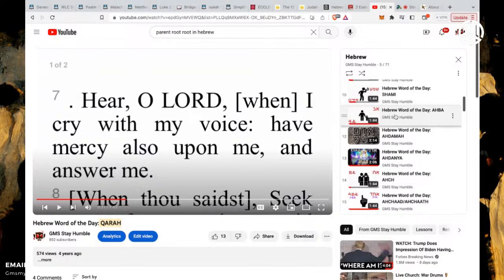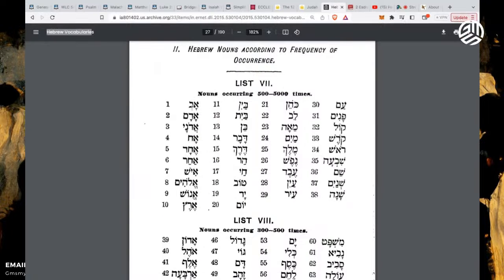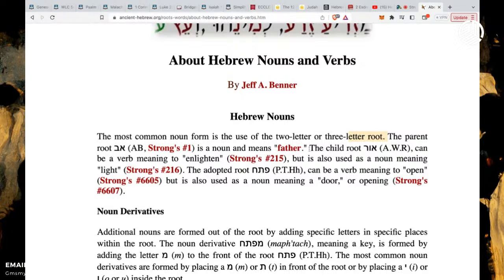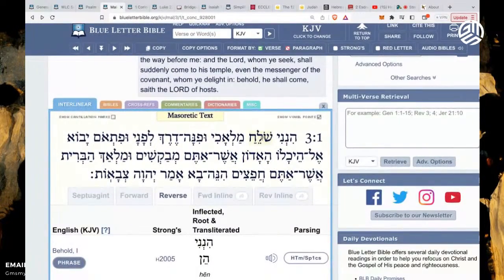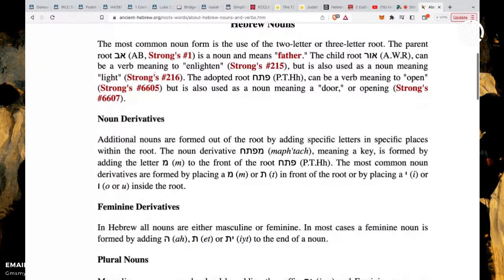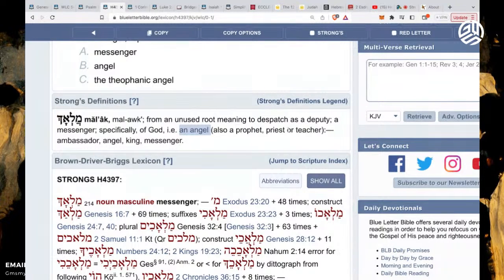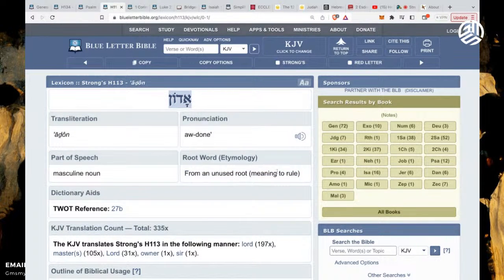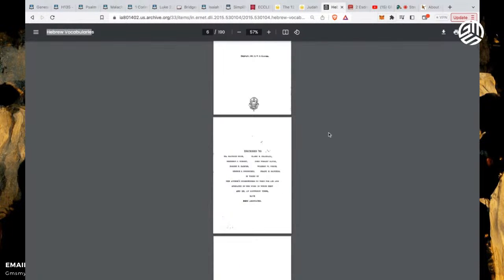Hebrew Root Words